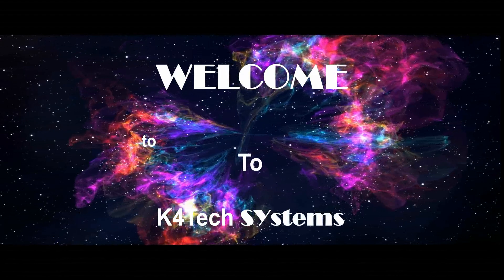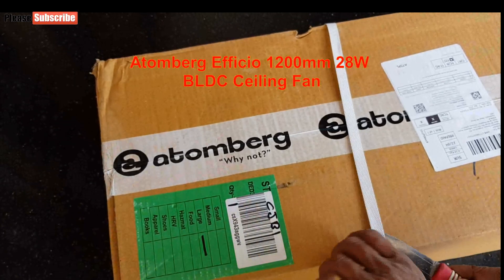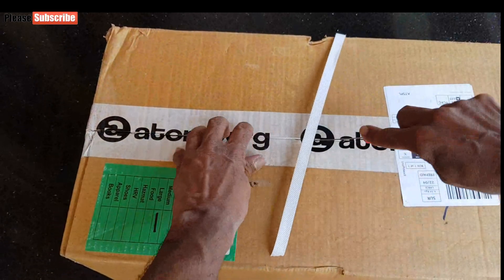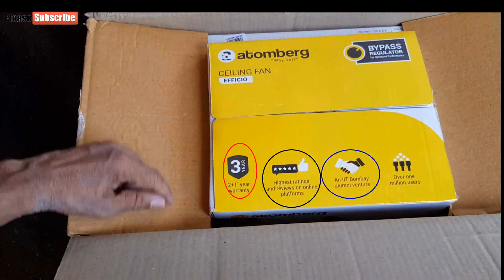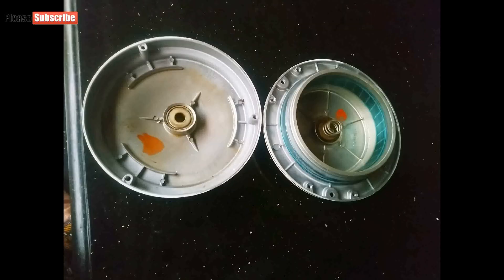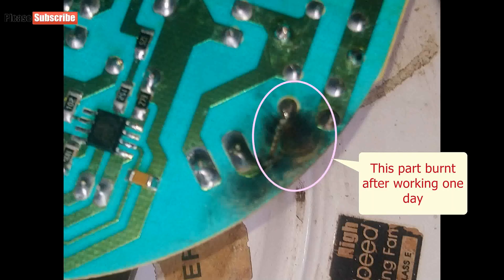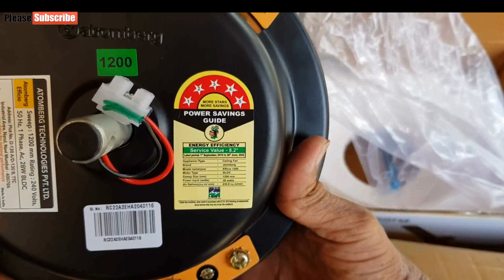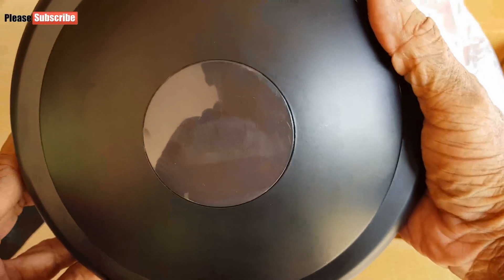Atomberg Efficio 1200mm 28W BLDC Ceiling Fan- Installation, Review & Power Usage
Atomberg സീലിംഗ് ഫാൻ 28W
Atomberg Efficio - Smart Ceiling Fan 1200mm BLDC Motor with Remote (Black) 5 Star Rated High Speed Ceiling Fan - Unboxing Installation & Review with Monitoring How Much Power Consumption

SUPER ENERGY EFFICIENT BLDC MOTOR: Consumes only 28W(at Speed 5). Save up to Rs 1500 every year on your electricity bill. Runs 3 times longer on an inverter battery as compared to an ordinary fan.
INVERTER STABILIZATION TECHNOLOGY: Runs consistently at the same speed even with fluctuating input voltage between 140-285V.
HIGH SPEED & AIRFLOW: Powered by the atomSENSE algorithm, the Renesa operates at speeds upto 350 RPM and delivers air at the rate of 230 CMM.
SMART REMOTE: 3 smart features - Boost mode, timer and sleep mode to provide you the best experience. Change the speed of the fan at the click of a button, NO REGULATOR REQUIRED.
2+1 YEAR ON-SITE WARRANTY: Atomberg Renesa comes with a standard one year warranty. Additional one year warranty can be availed by registering your purchase on the Atomberg website.

Package includes: ‎1 Blade Set, 1 Remote, 1 Motor Box, 2 Canopies, 1 Downrod, 1 Shackle Kit And Warranty Card

Purchase in Amazon
Purchase in Flipcart